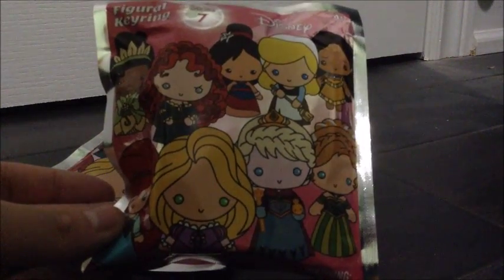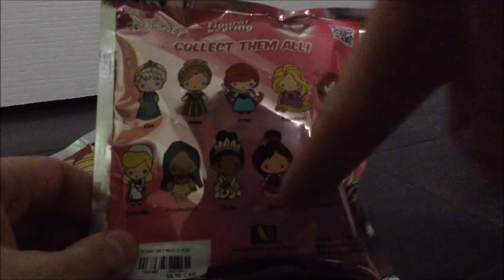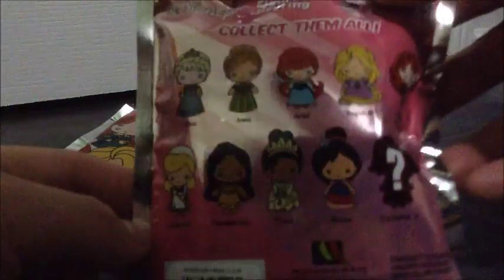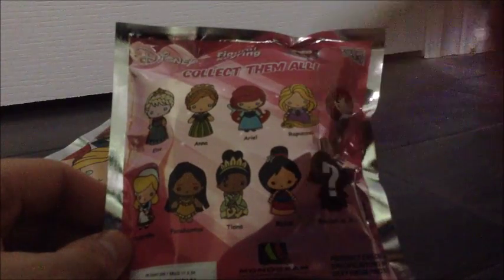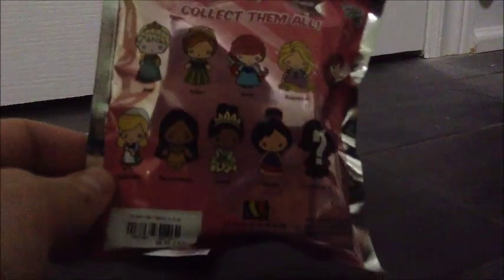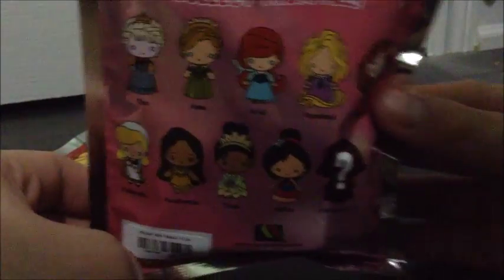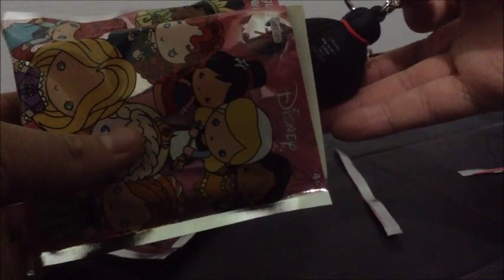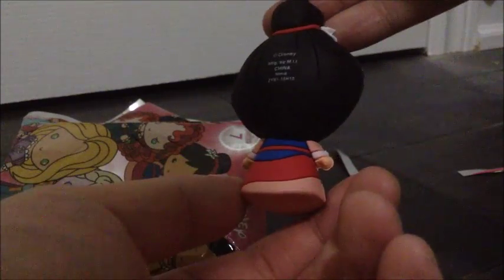Surprise Inside! Disney Figural Keychains Series 8 Disney Princesses Huevos Sorpresa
Quick unbagging of perhaps one of the best Disney Figural Keyring series there is. And, will I get one of my favourite Princesses?

Surprise eggs including Kinder Surprise Chocolate eggs will often feature characters from different movies including Disney's Frozen Olaf the Snowman, Princess Anna, Snow Queen Elsa, Angry Birds, Nick Jr. Bob the Builder, Winnie the Pooh, Hello Kitty, Princess Snow White, Scooby-Doo Cartoon Network, Uncle Scrooge, Minnie Mouse, Princess Cinderella, Mickey Mouse Clubhouse, Adventures of Spiderman, Pixar Monsters University, Peppa Pig, Doc McStuffins, Pixar Cars 2, Monsters Inc, Play Dough, Slinky, and Jake and the Neverland Pirates.

Additional Tags:
Toy Channel
Disney Collector
Disney Collector Toy Channel
Fast Food Toy Reviews
Huevos Sorpresa
Huevos Sorpresa de Cioccolato